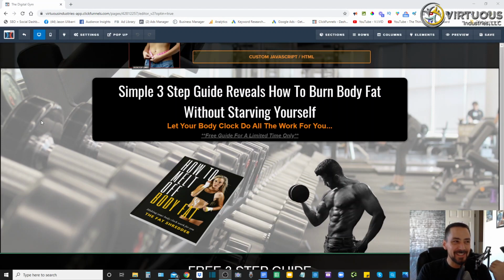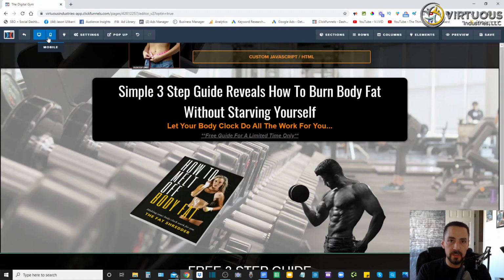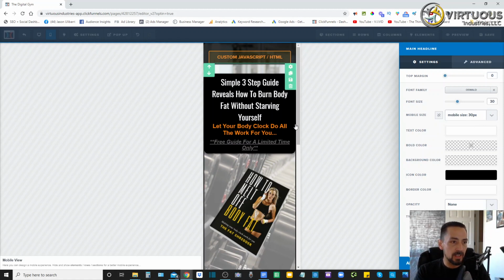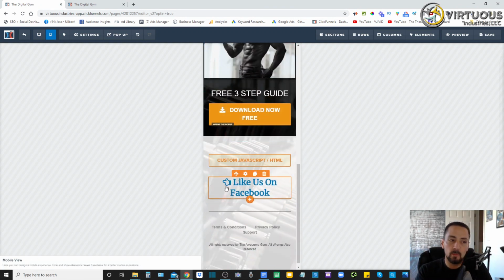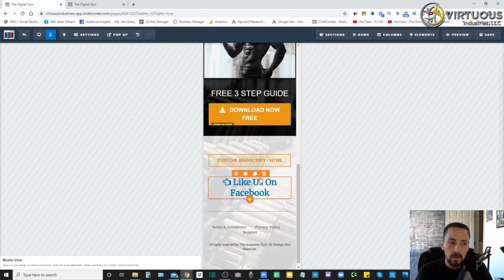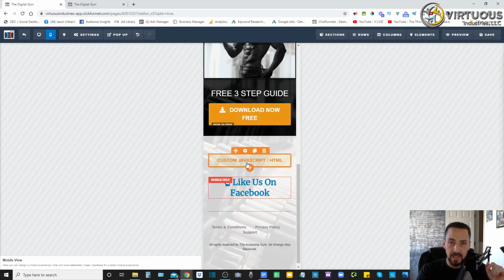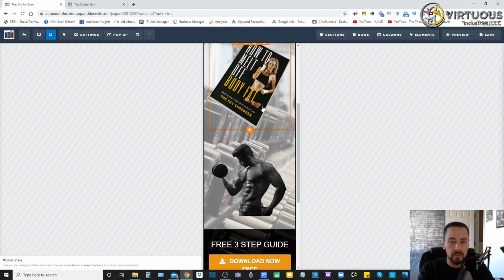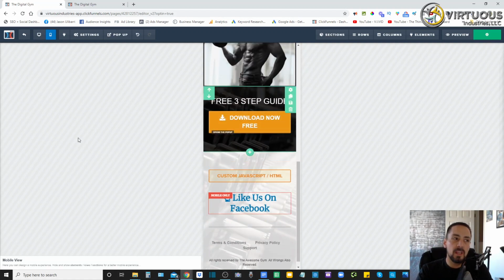Mobile & Desktop Setup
A Very important step, because most people don't view your funnel on Desktop. They are actually looking at it from their phones.